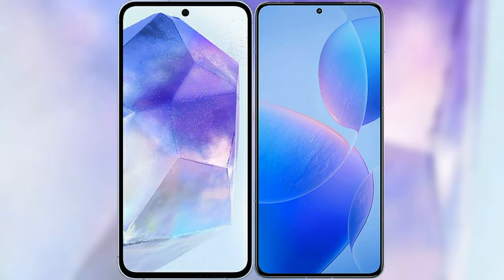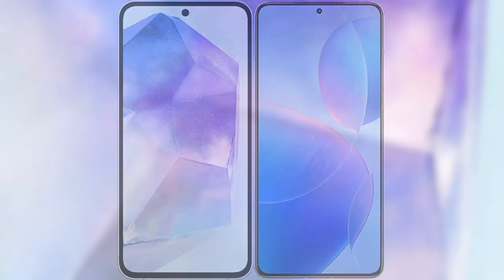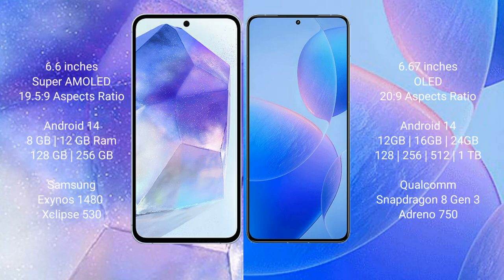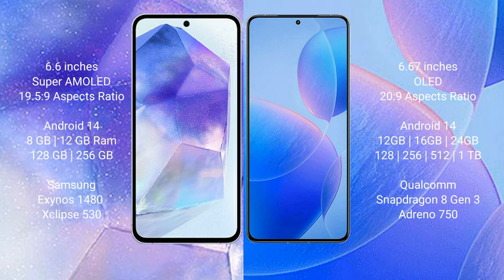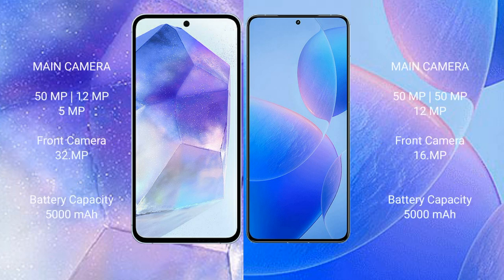Samsung Galaxy A55 vs Redmi K70 Pro Review